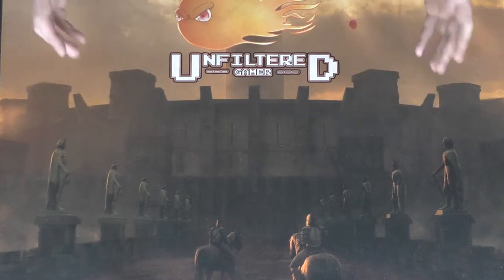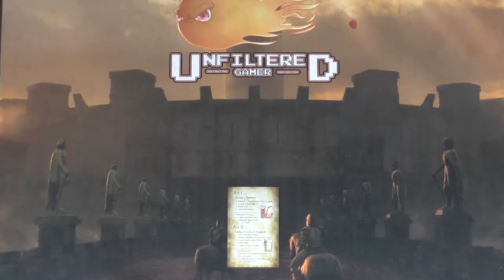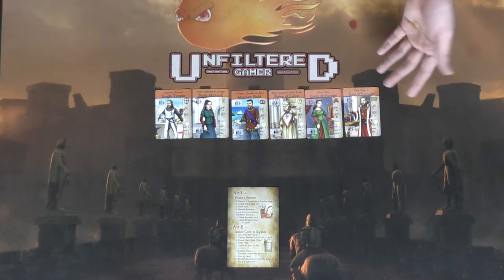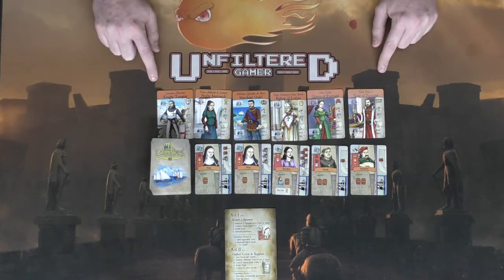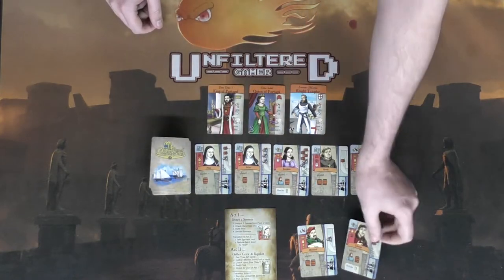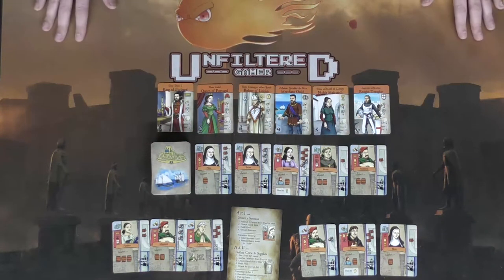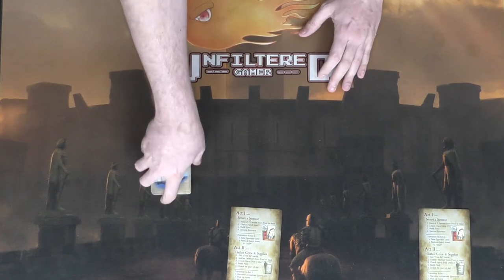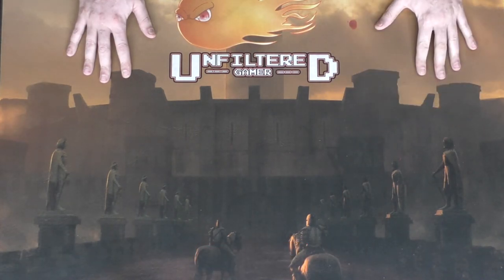Days of Discovery - Board Game Setup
Days of Discovery by Unfiltered Gamer

Check out [name of game] at: [url for kickstarter or designer]